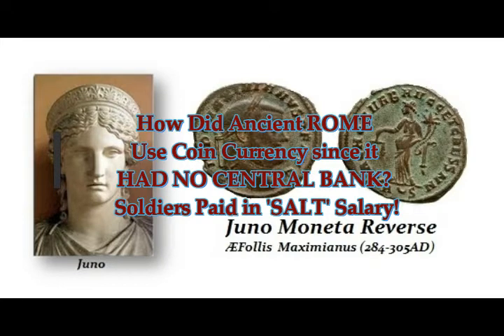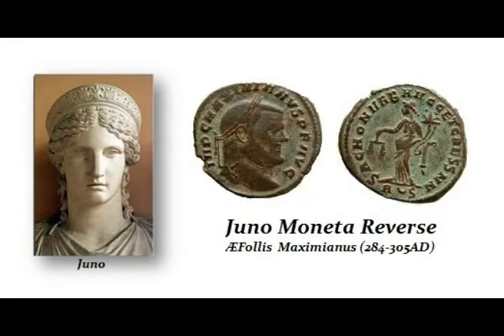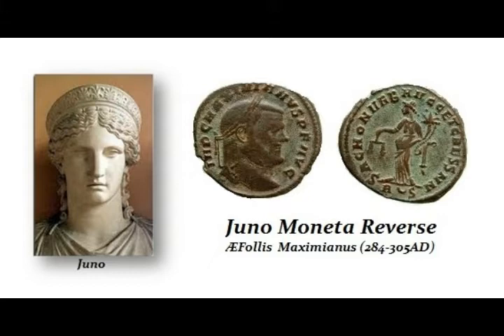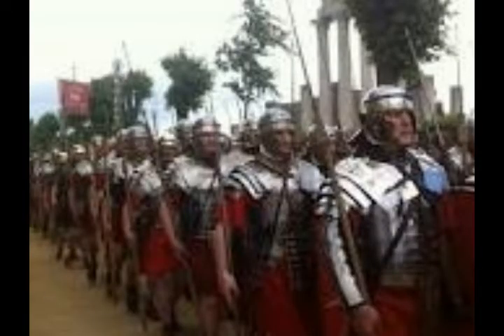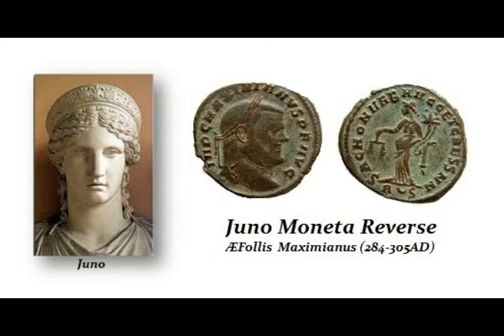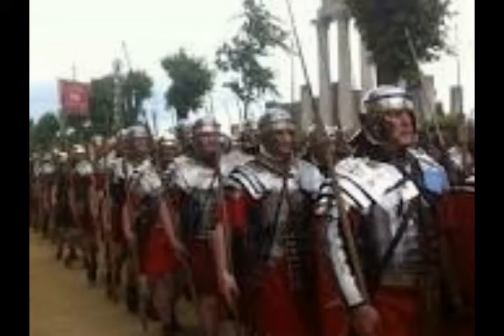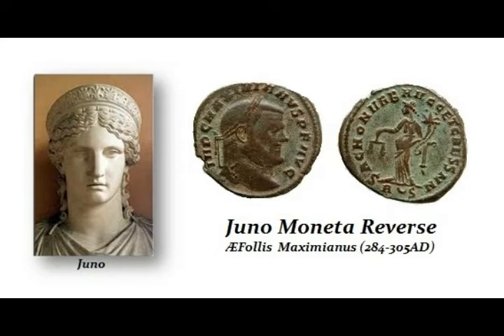*How Did Ancient ROME Use Coins**having No Central Bank? 'SALT' Salary to Soldiers!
How Did Ancient ROME Use Coin Currencywithout Central Bank? 'SALT' Salary Payments to Roman Soldiers!
4) Thumbnail image - coins ancient rome colloseum ad 81  getty.jpg